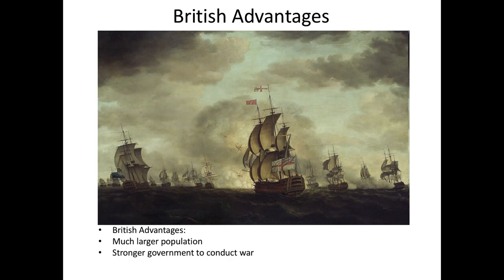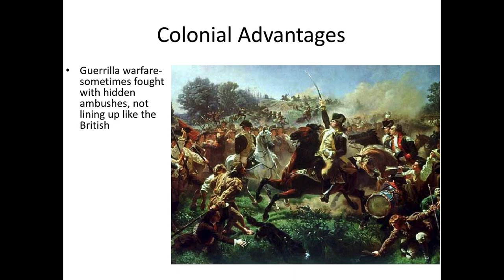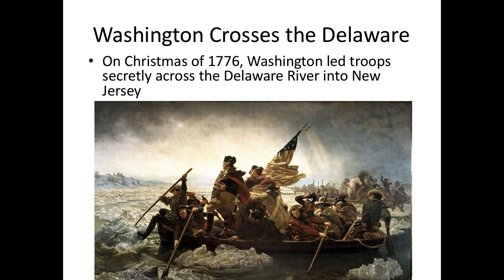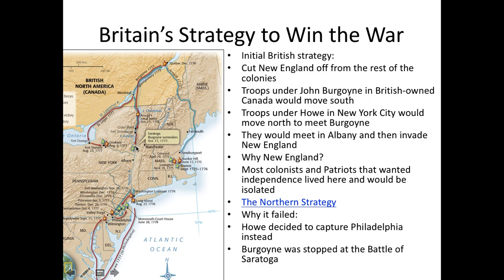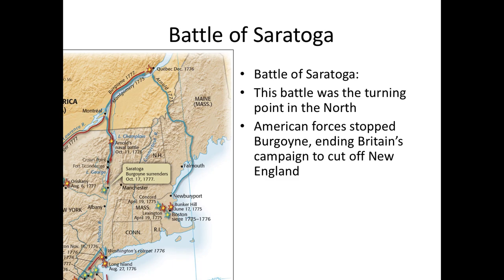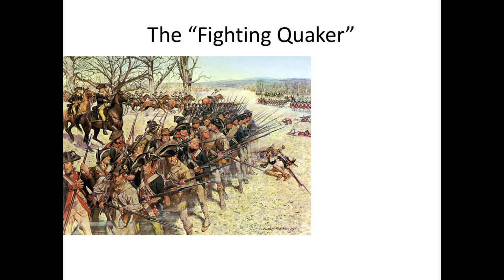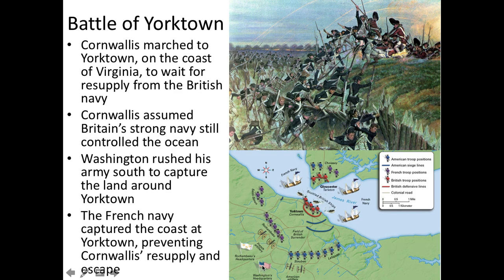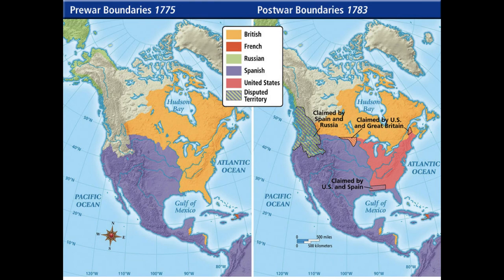American History 1: Unit 2, Lesson 3: The American Revolution